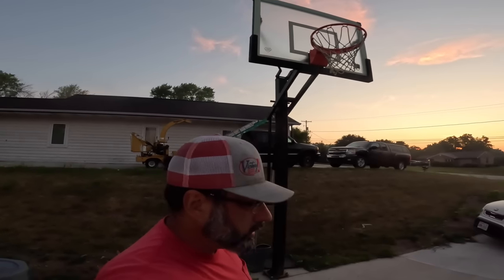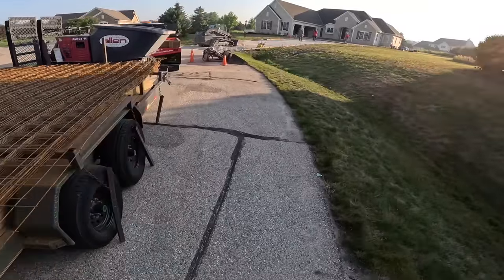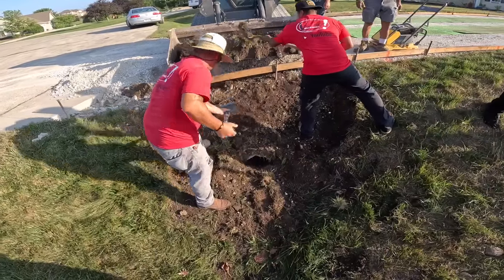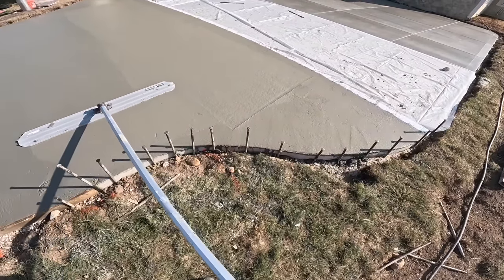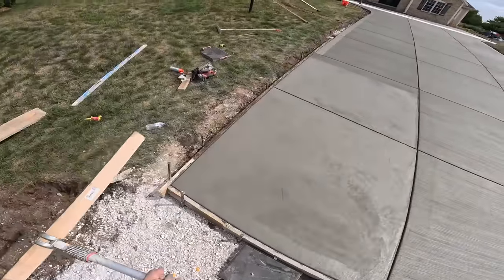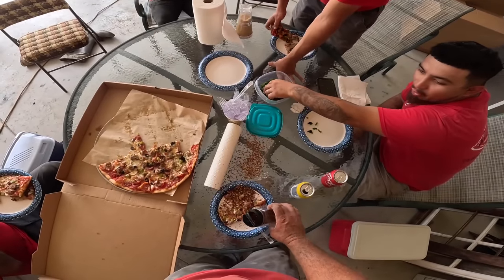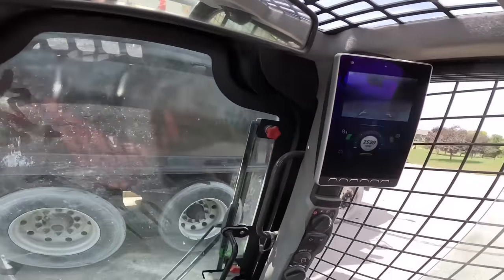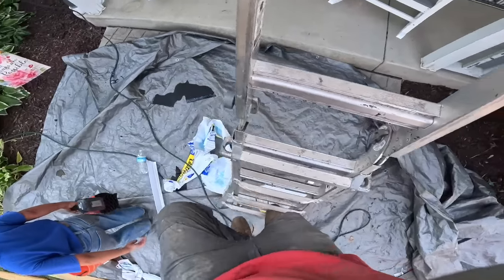Concrete, pizza, and lemonade! It was a good day!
Join the concrete crew on another HOT August day as we pour a driveway and prep for the final pour of this job. Enjoy